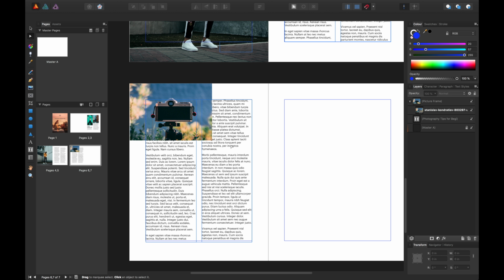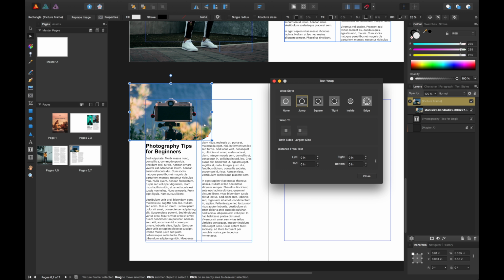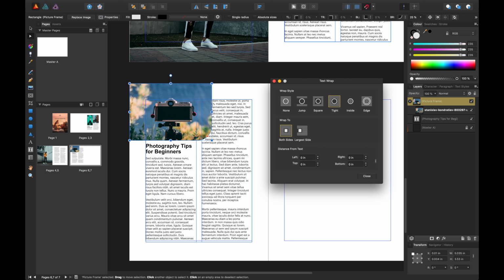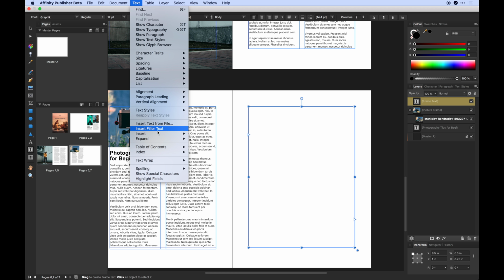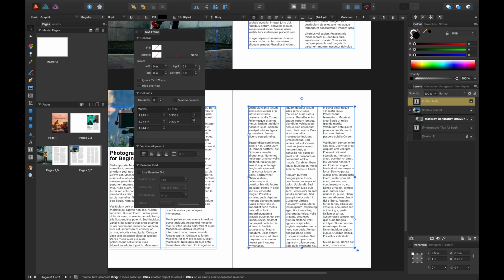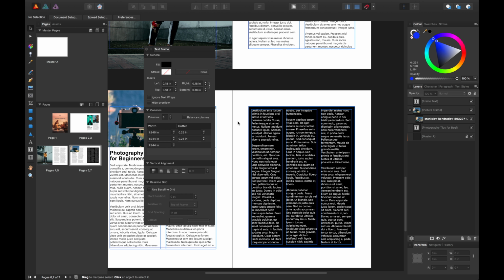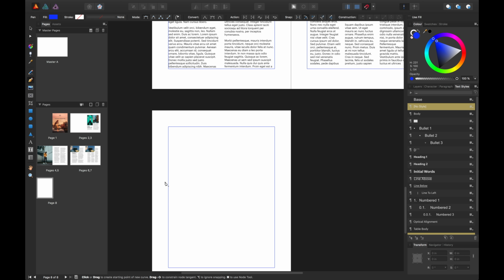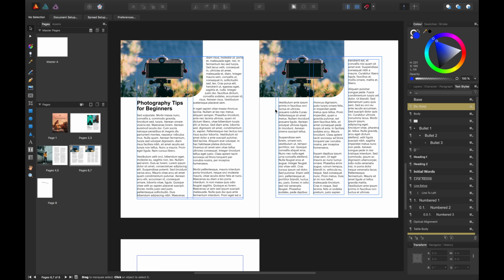Working With Text in Affinity Publisher